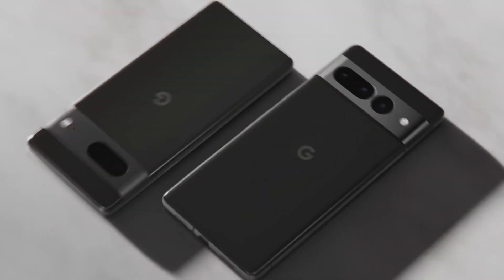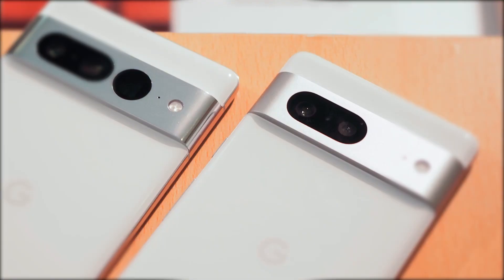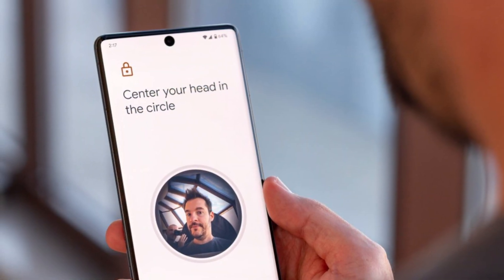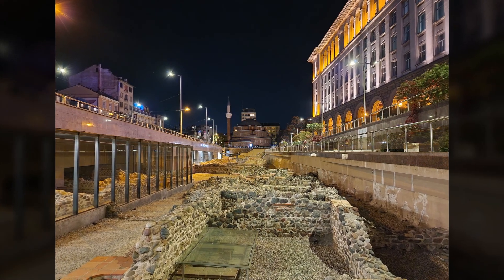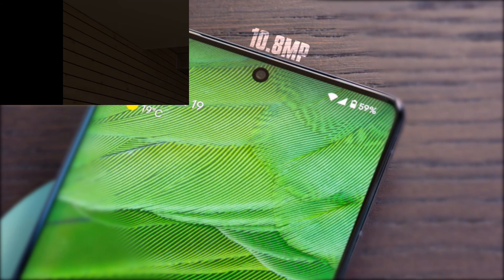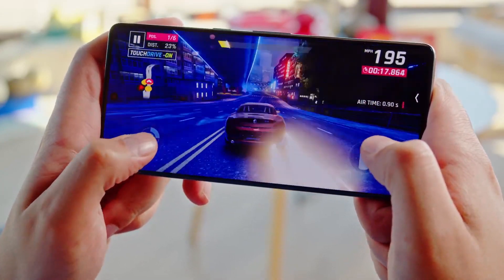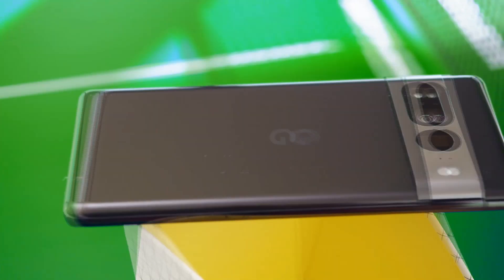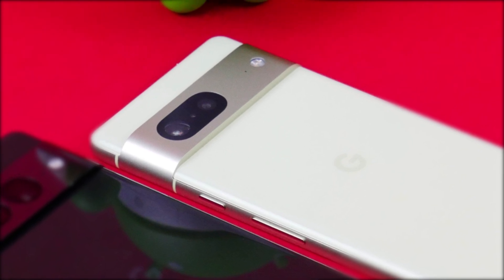google pixel 7 pro review | google finally completed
in this video we talk about pixel 7 pro features , pixel 7 pro performance and pixel 7 pro specs. this is the pixel 7 pro review.

pixel 7 pro design : is it comfortable and what is the body material of this phone ? how pixel 7 pro protected and is it water proof ?

pixel 7 pro display : what is the type and res of the display ? how natural is colors on this display ? what is the refresh rate and sample rate of ?

pixel 7 pro security : is the pixel 7 pro secure and fast open ?

google pixel 7 pro camera : How does the pixel 7 pro camera test work? Is the pixel 7 pro camera lenses working well? Does the pixel 7 pro selfie camera work well?

pixel 7 pro hardware : What is the pixel 7 pro chipset ? How many gigs of RAM does it have? can it called pixel 7 pro 5G ? pixel 7 pro benchmark and hardware performance, pixel 7 pro cooling system and stability and ... gaming performance review.

pixel 7 pro software : Does this phone have good software performance? What are the features of its software? How many years will the software be supported? what is google pixel 7 pro software features ?

pixel 7 pro battery : What is the battery capacity of this phone? What is the battery life of the pixel 7 pro ? how fast is pixel 7 pro charging speed ?

how much the pixel 7 pro price ? is it worth ?

this video is not google pixel 7 pro unboxing and this is not pixel 7 pro hands on review .

google pixel 7 pro review | finally done

00:00 introduction
00:31 design
01:34 display
02:10 security
02:27 camera
04:51 hardware
05:38 software
06:21 battery
06:54 speaker
07:01 conclusion
07:39 outro